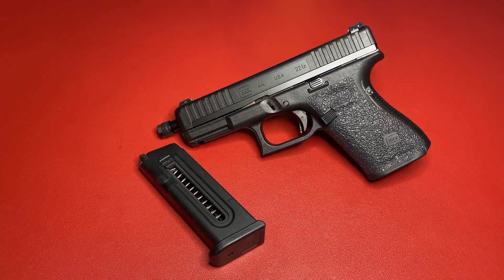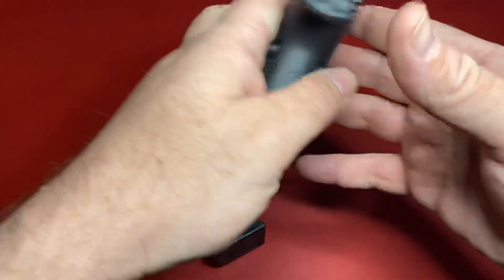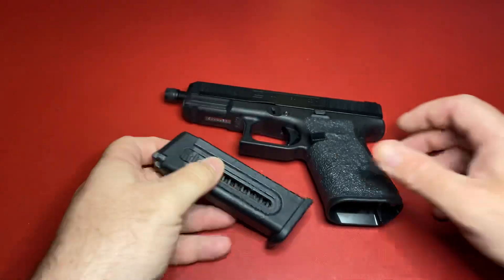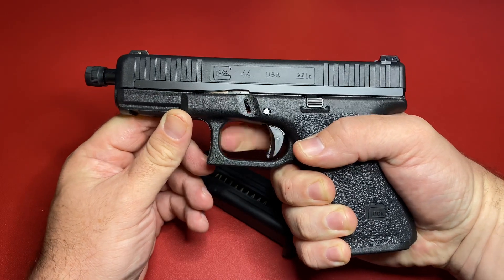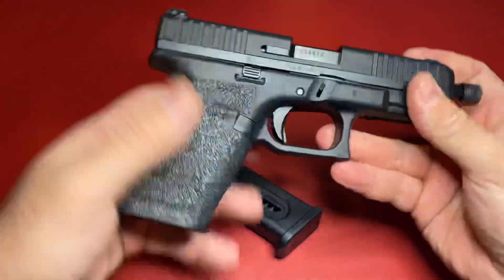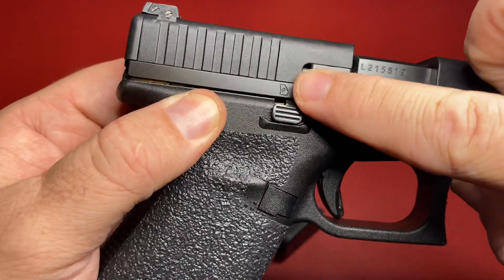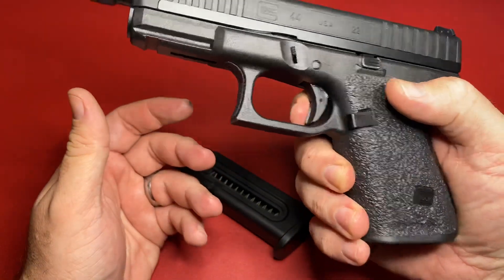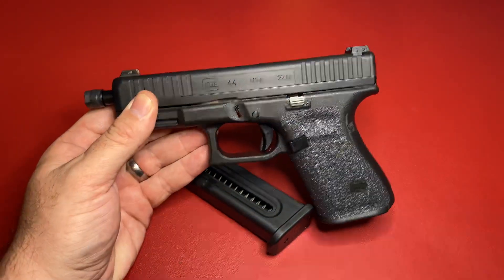S1 E14 - Glock 44 - .22LR Review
Check out this Glock for review.